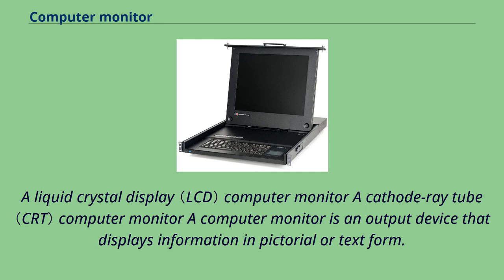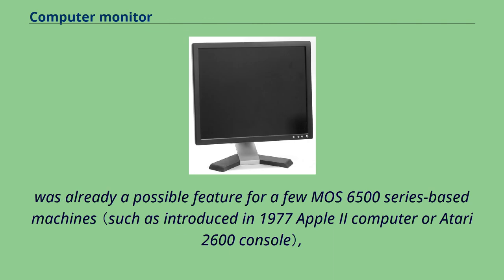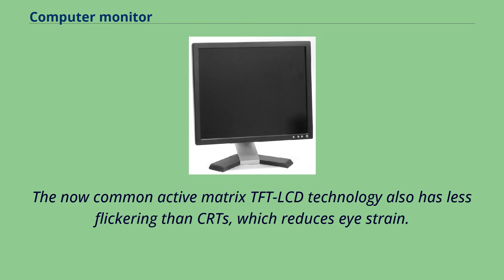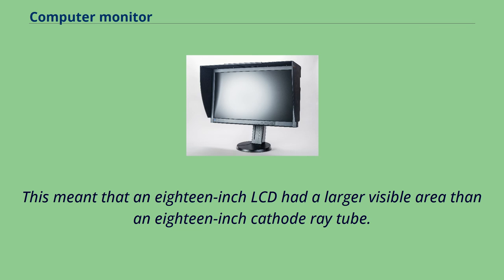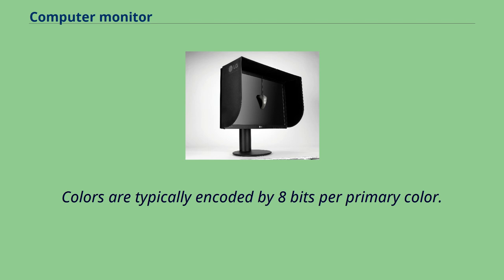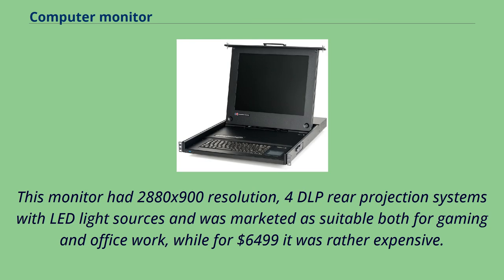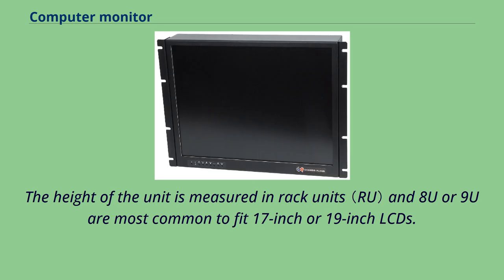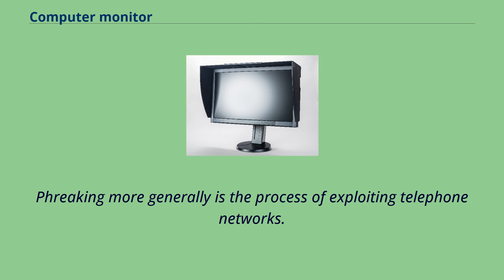Computer monitor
A liquid crystal display （LCD） computer monitor A cathode-ray tube （CRT） computer monitor A computer monitor is an output device that displays information in pictorial or text form.
A monitor usually comprises a visual display, some circuitry, a casing, and a power supply.
The display device in modern monitors is typically a thin film transistor liquid crystal display （TFT-LCD） with LED backlighting having replaced cold-cathode fluorescent lamp （CCFL） backlighting.
Previous monitors used a cathode ray tube （CRT） and some Plasma （also called Gas-Plasma） displays.
Monitors are connected to the computer via VGA, Digital Visual Interface （DVI）, HDMI, DisplayPort, USB-C, low-voltage differential signaling （LVDS） or other proprietary connectors and signals.
Originally, computer monitors were used for data processing while television sets were used for entertainment.
From the 1980s onwards, computers （and their monitors） have been used for both data processing and entertainment, while televisions have implemented some computer functionality.
The common aspect ratio of televisions, and computer monitors, has changed from 4:3 to 16:10, to 16:9.
Modern computer monitors are easily interchangeable with conventional television sets and vice versa.
However, as computer monitors do not necessarily include integrated speakers nor TV tuners （such as digital television adapters）, it may not be possible to use a computer monitor as a TV set without external components.
Early electronic computers were fitted with a panel of light bulbs where the state of each particular bulb would indicate the on/off state of a particular register bit inside the computer.
This allowed the engineers operating the computer to monitor the internal state of the machine, so this panel of lights came to be known as the 'monitor'.
As early moni...